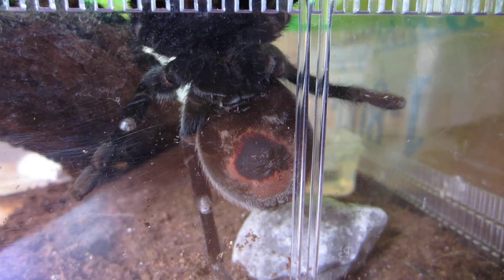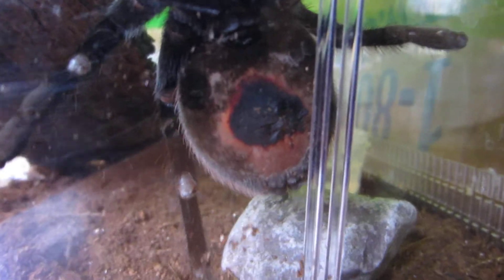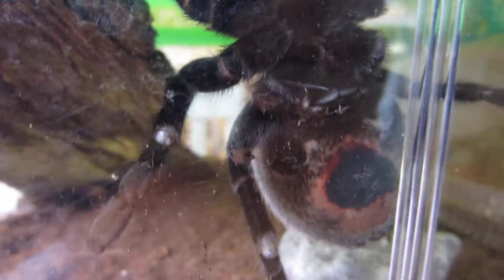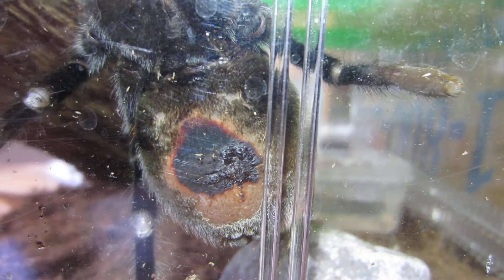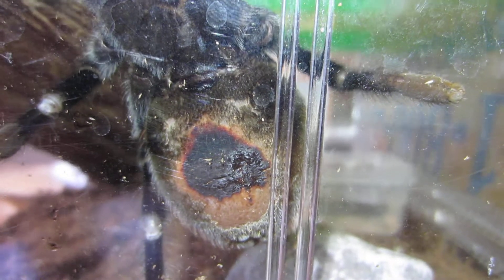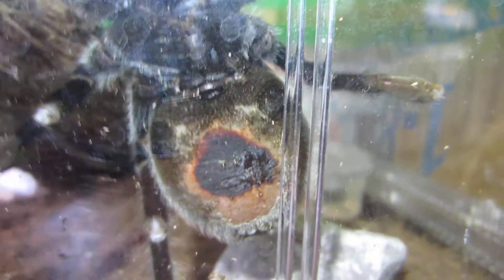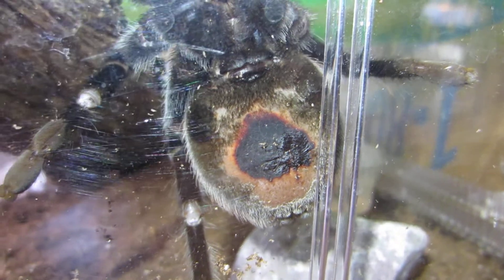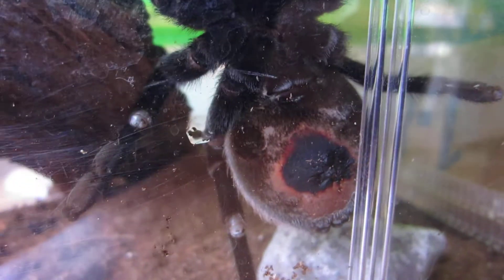QUESTION? Tarantula Spot On Abdomen is this pre-molt or a problem? Mexican Red Rump T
Hiya, asking the experts out there a question about a spot on my Brachypelma vagans abdomen. I was wondering if this is a sign of pre-molt or if this is a problem I should be concerned about. THANK YOU!!!